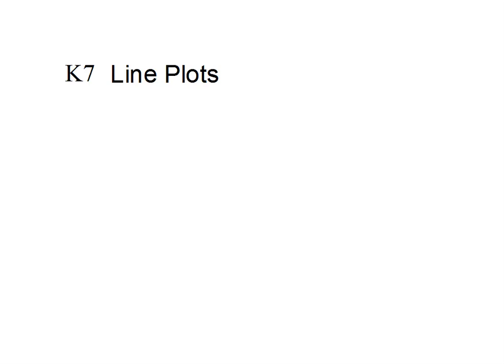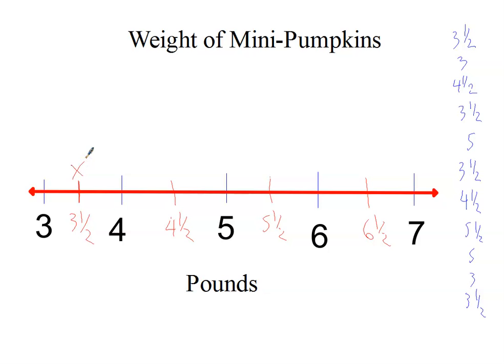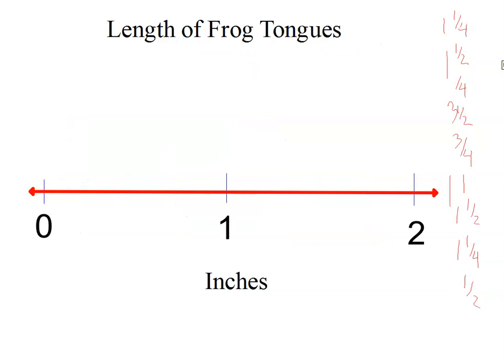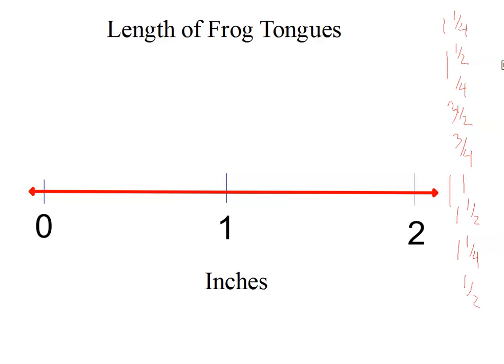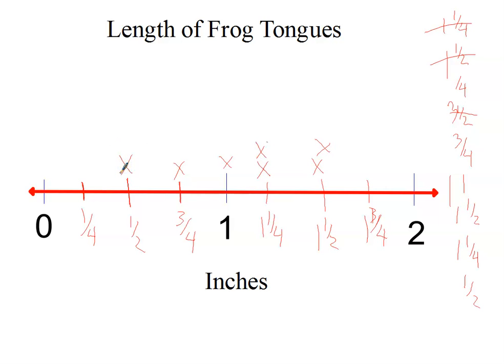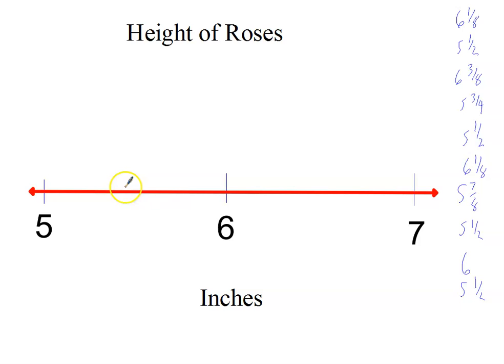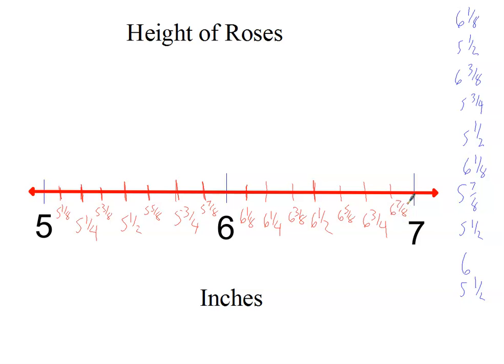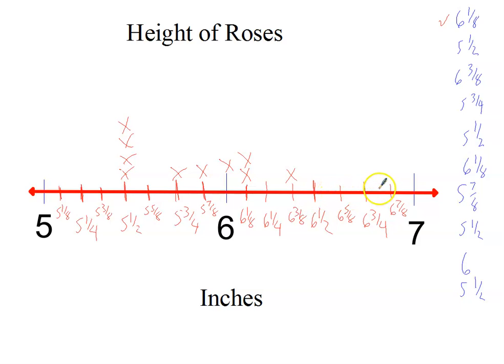K7 Line plots